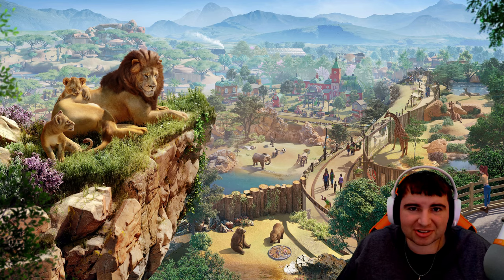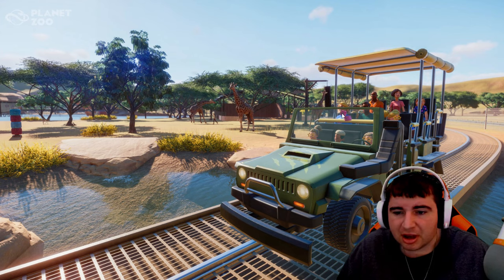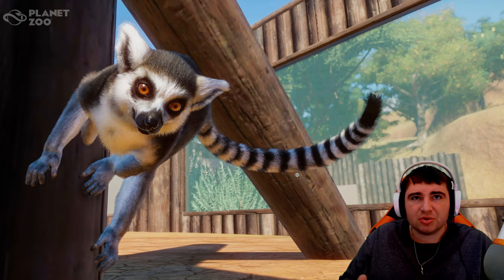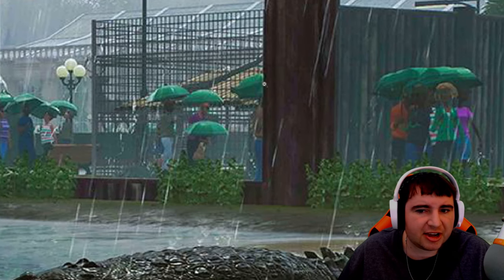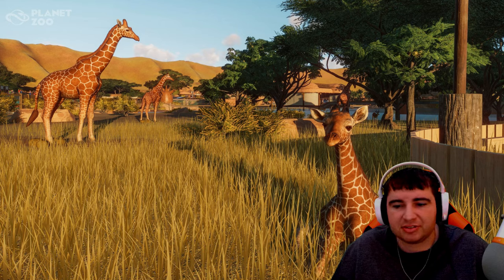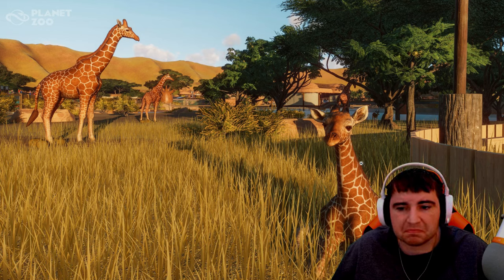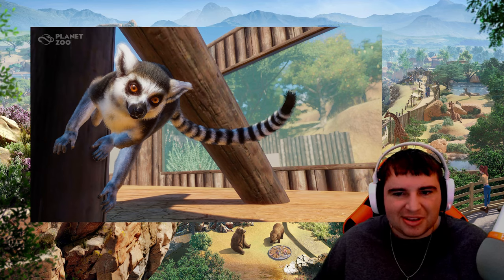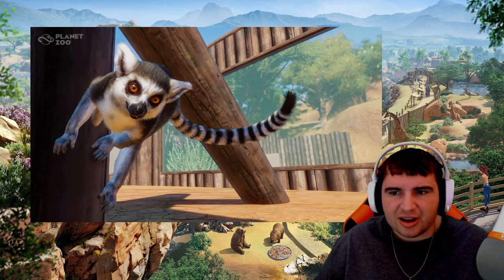Ring-tailed Lemur! | Planet Zoo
Build a world for wildlife in Planet Zoo, coming to PC in Fall 2019.
From the creators of Planet Coaster and Zoo Tycoon comes the ultimate zoo sim, featuring authentic living animals who think, feel and explore the world you create around them. Experience a globe-trotting campaign or let your imagination run wild in the freedom of Sandbox mode. Create unique habitats and vast landscapes, make big decisions and meaningful choices, and nurture your animals as you construct and manage the world’s wildest zoos.